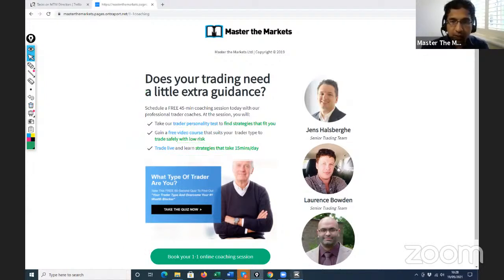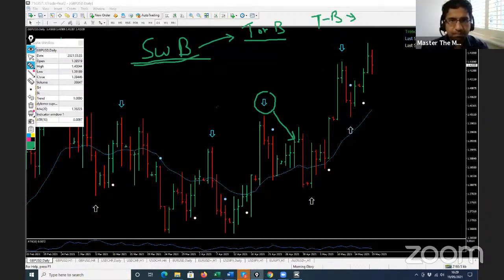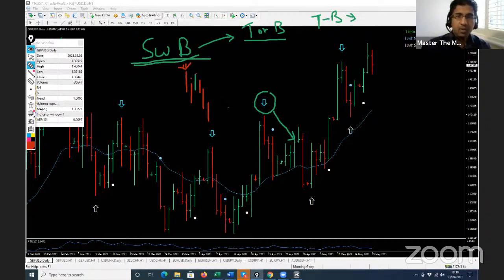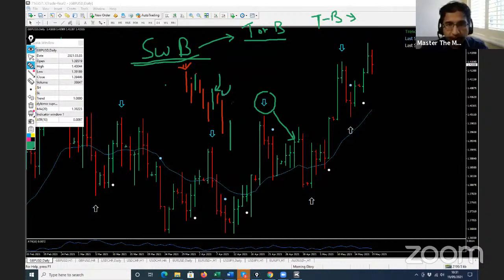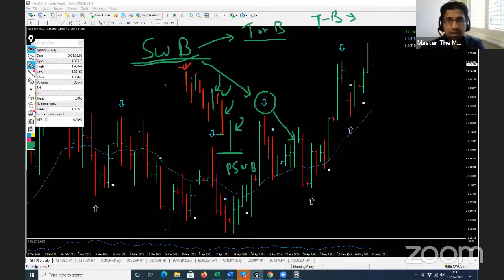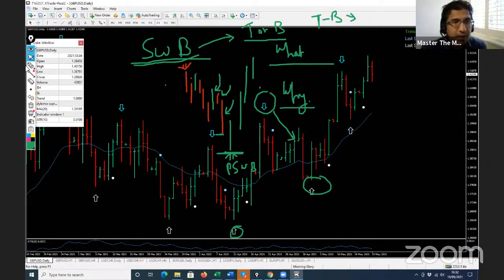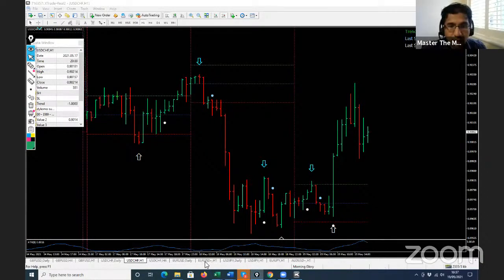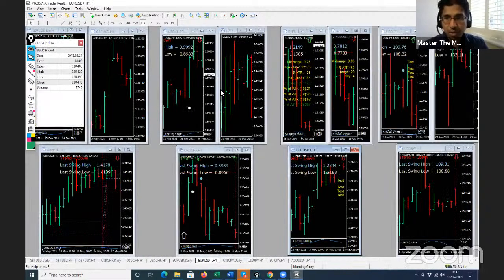Live Trading 19/05/2021 - Swing Bars